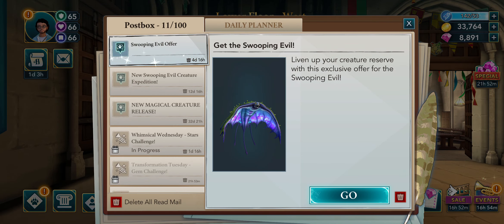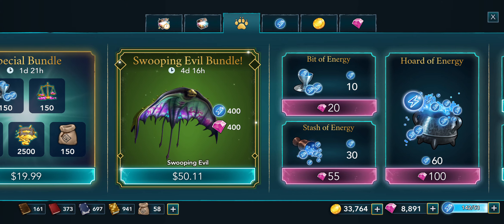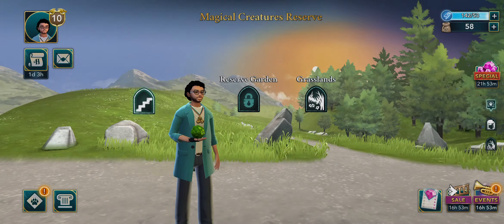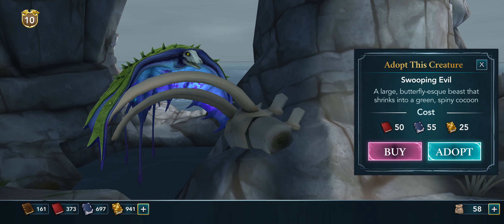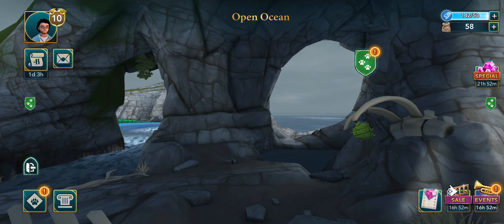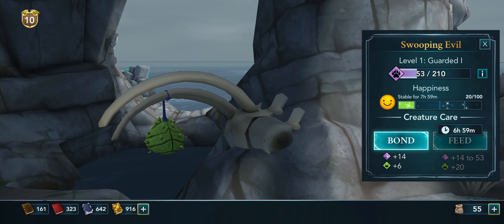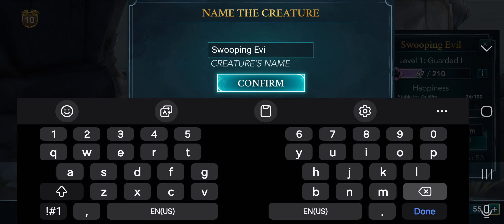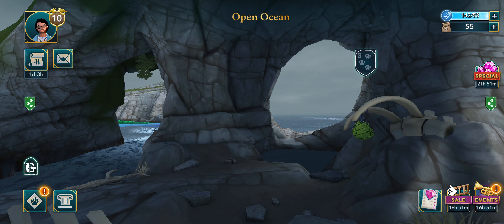Harry Potter Hogwarts Mystery: New Creature Alert! Swooping Evil adopted .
All videos are narrated by me. Happy tapping because this is the way.